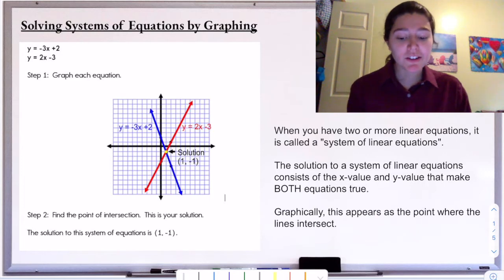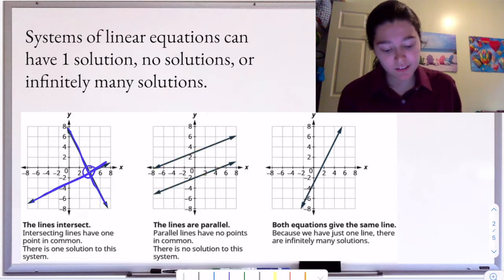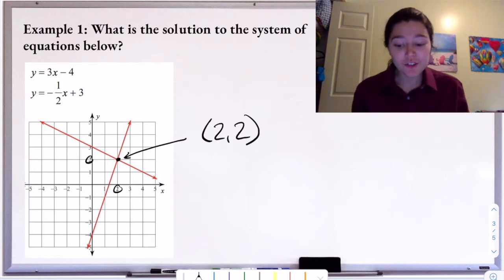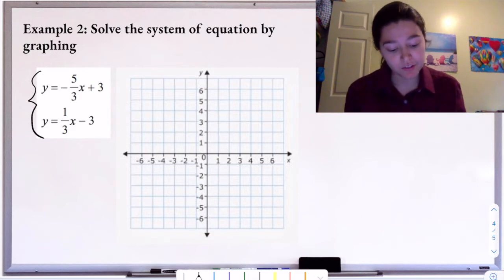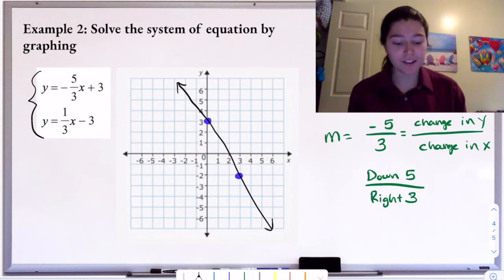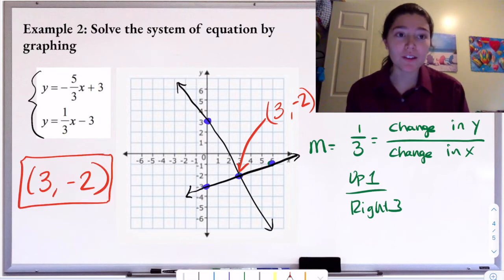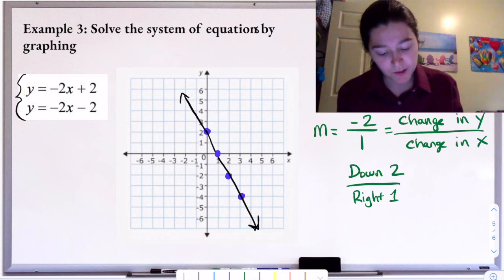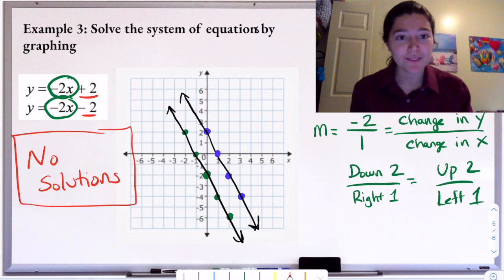Solving Systems of Linear Equations via Graphing